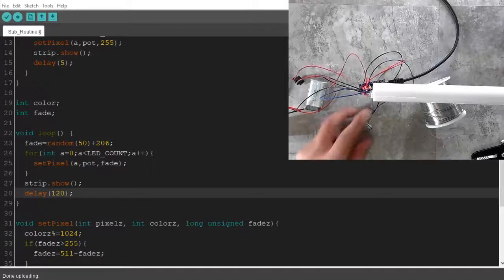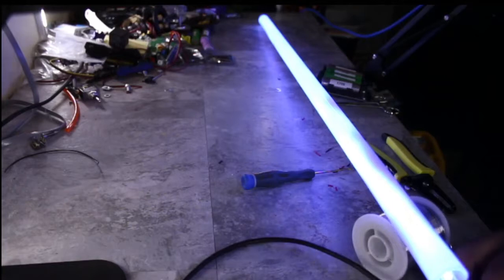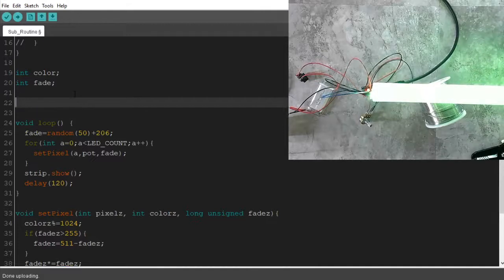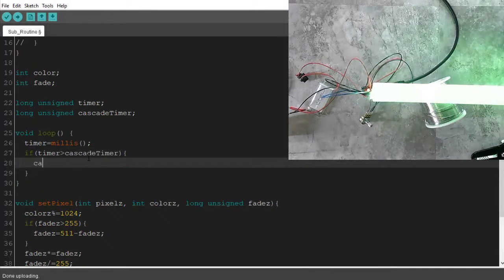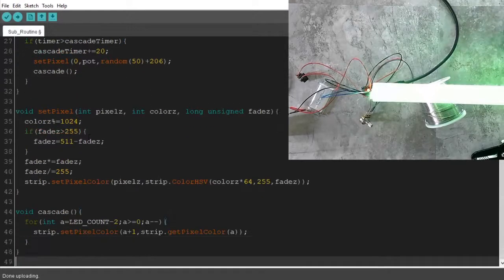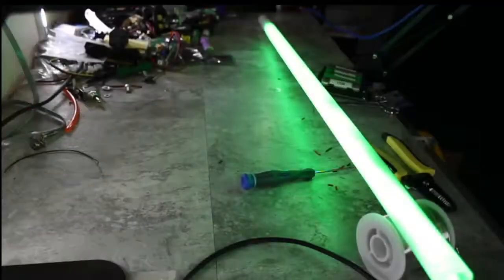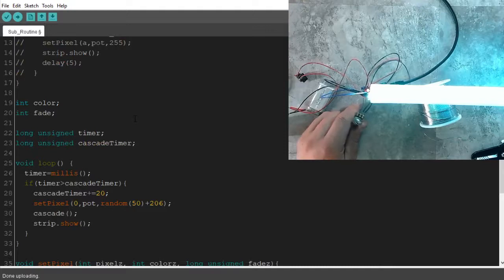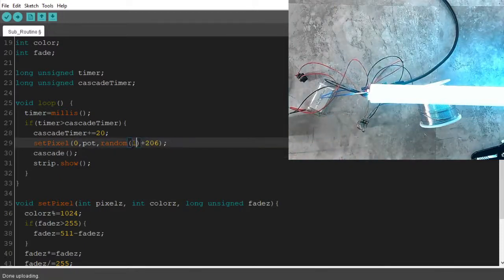NeoPixel 251 Cascading color+pot